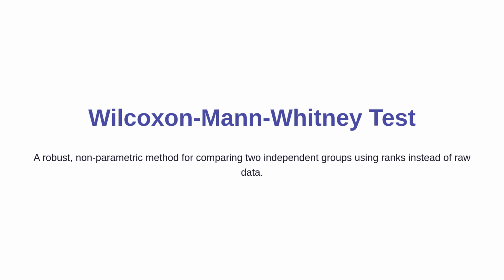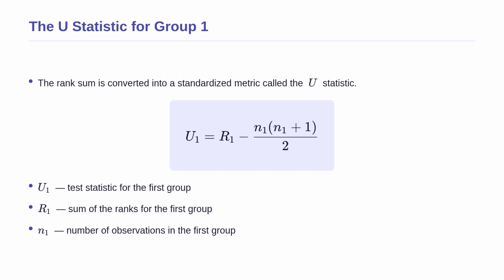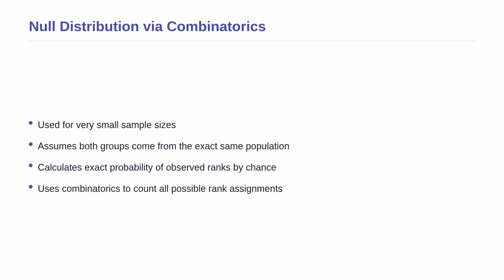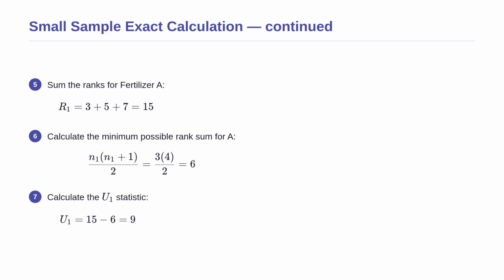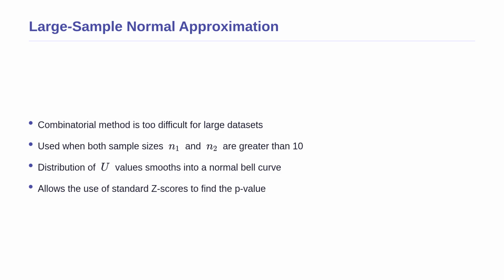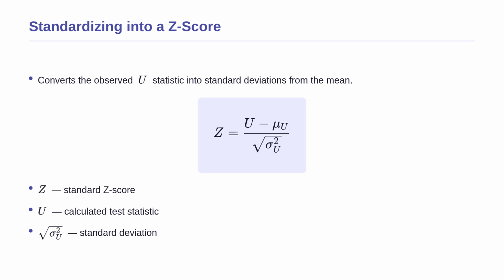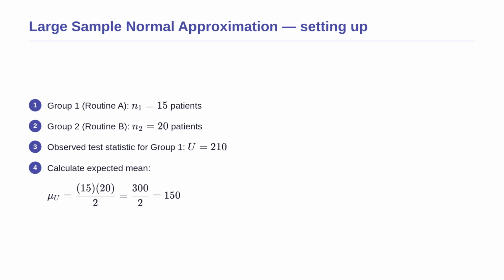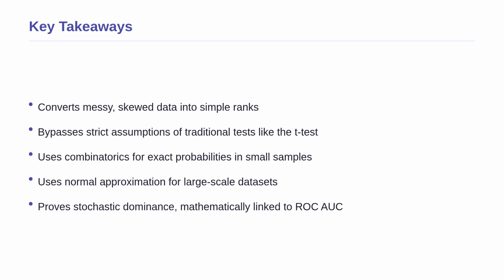Multivariate Analysis and Non-Parametric Methods - Wilcoxon-Mann-Whitney Test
Video lecture on Wilcoxon-Mann-Whitney Test for Multivariate Analysis and Non-Parametric Methods.